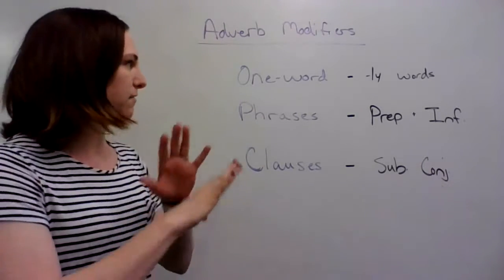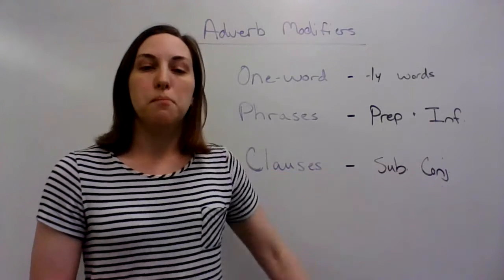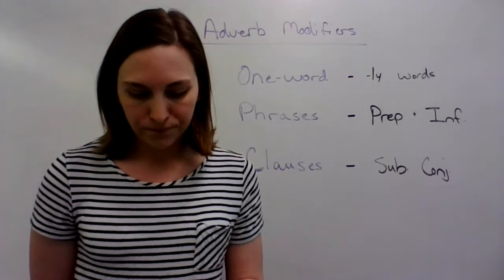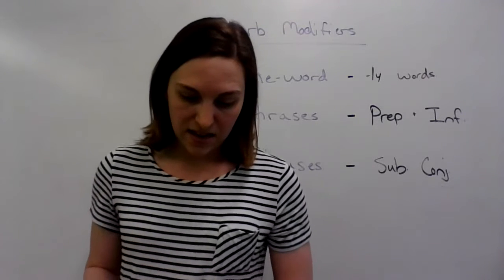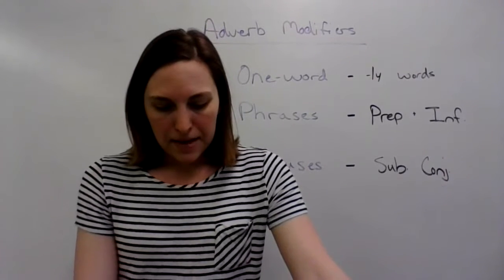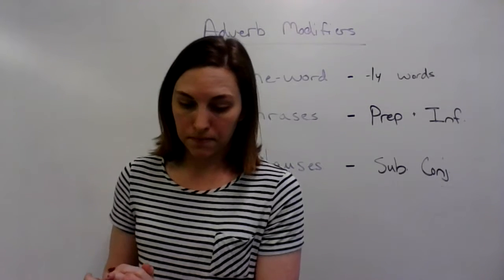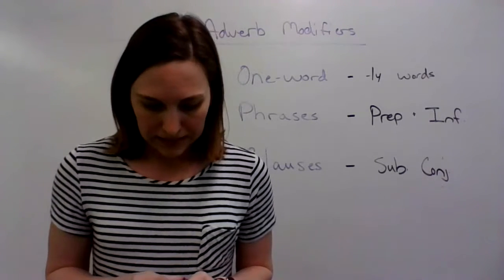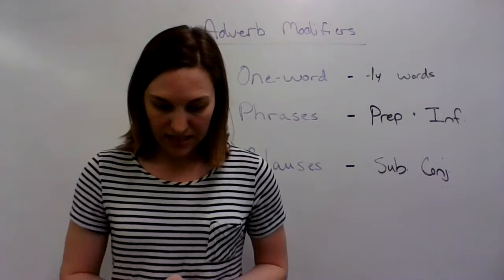Adverb Modifiers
Page 281 in grammar